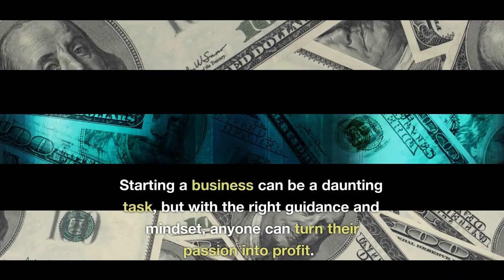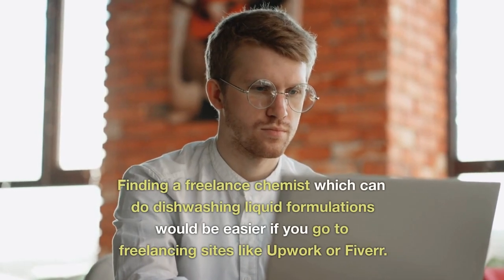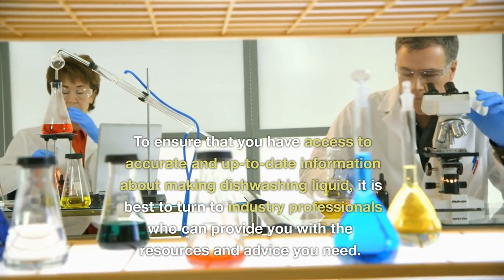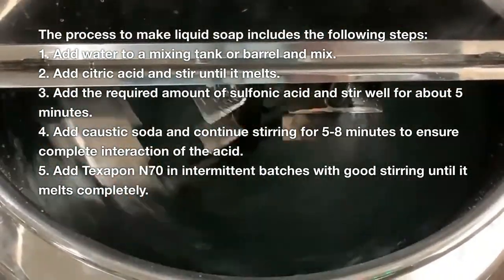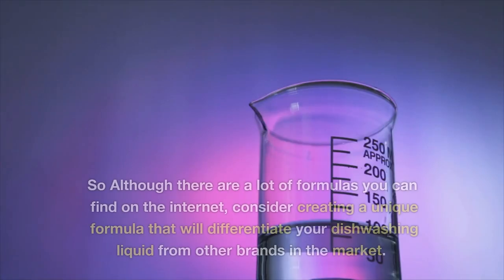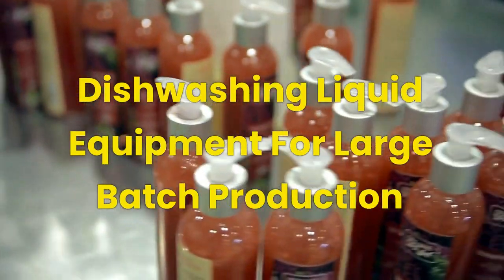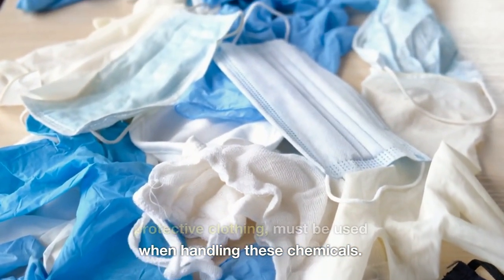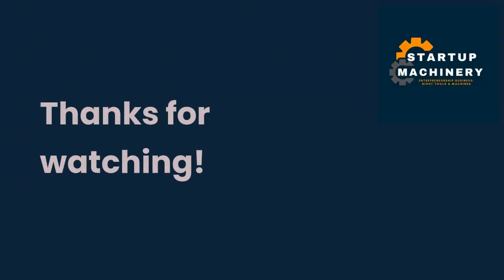How to Make Dishwashing Liquid Business | Successful Liquid Soap Product Line | Startup Machinery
Do you want to make dishwashing liquid business whether at home or with a mini production line? This guide will help you understand the liquid soap production process to make the best quality product that your customers will love!

Chapters:
0:00 - Overview
02:27 - Determining Your Target Market
03:15 - Where to Get Dishwashing Liquid Formulations?
03:39 - Raw Materials used in the manufacture of dishwashing liquid
04:38 - Raw materials needed to make (1 ton) of dishwashing liquid
05:04 - Process to Make Dishwashing Liquid Soap
06:43 - Sourcing Your Raw Materials
07:03 - Creating Your Dishwashing Liquid Formulation
07:24 - Dishwashing Liquid Equipment For Home Production
08:45 - Dishwashing Liquid Equipment For Large Batch Production
10:43 - Forming a Legal Entity Around Your Dishwashing Liquid Business
11:48 - Marketing Your Dishwashing Liquid Product
12:20 - Outro

Startup Machinery aims to help entrepreneurs, small businesses and enterprises choose the suitable machines, types of machinery and equipment are best for their business size, production capacity and budget.